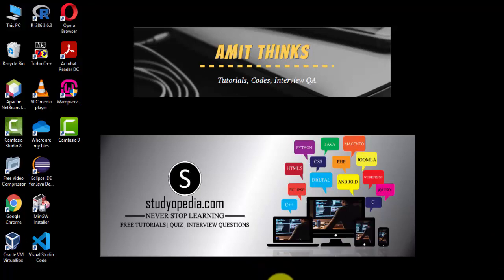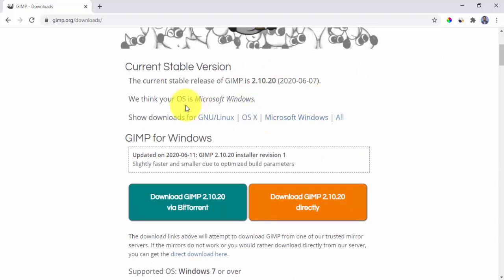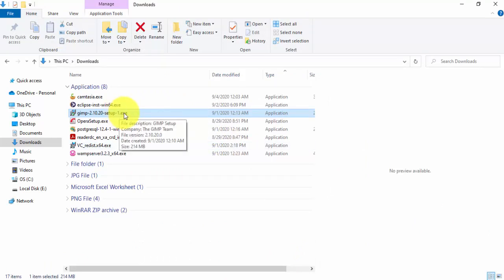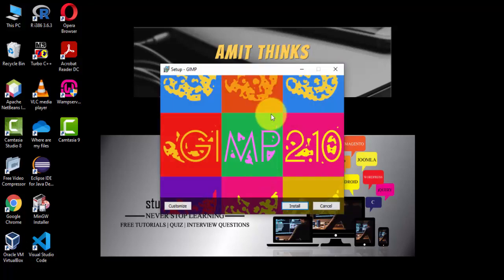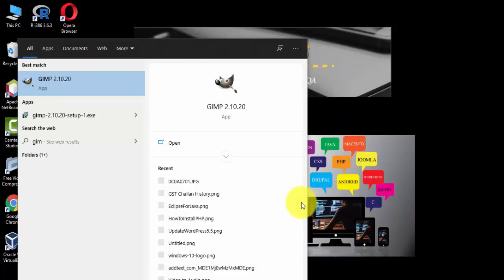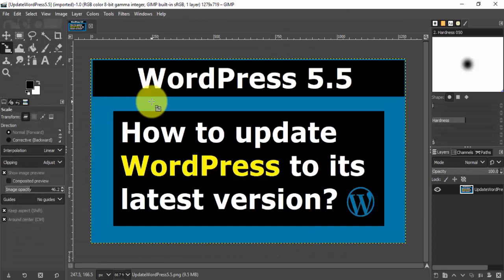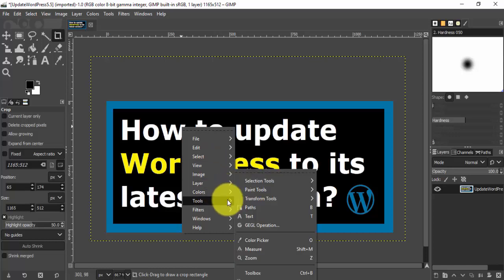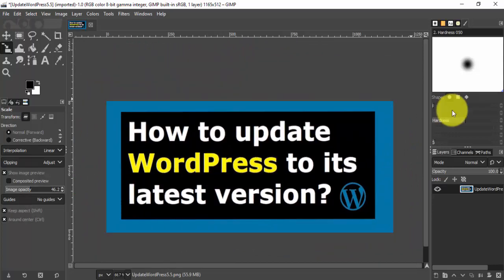How to Install GIMP on Windows 10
Learn hot to install GIMP (GNU Image Manipulation Program) on Windows 10. We will also see how to crop and rotate an image on GIMP in this video.